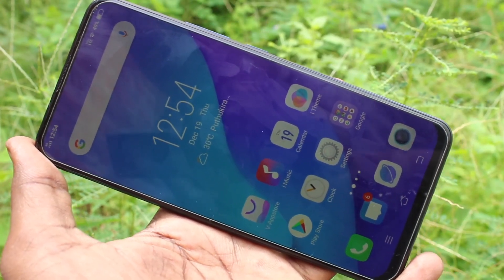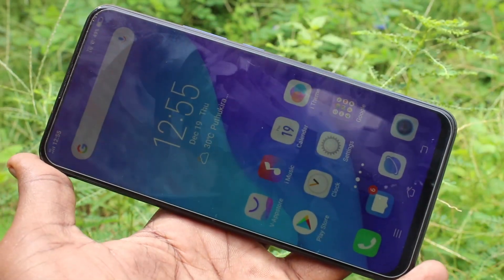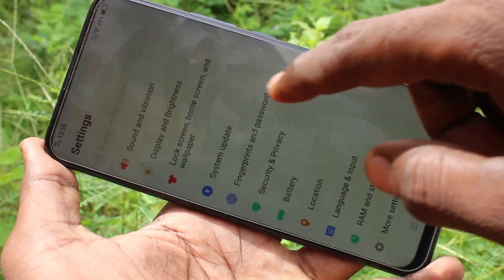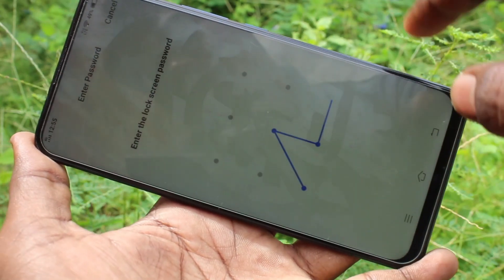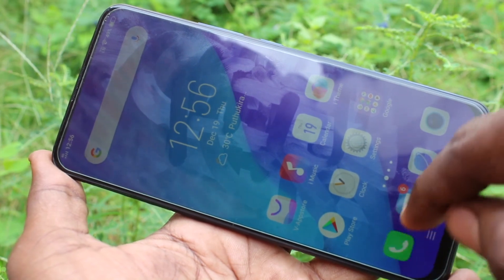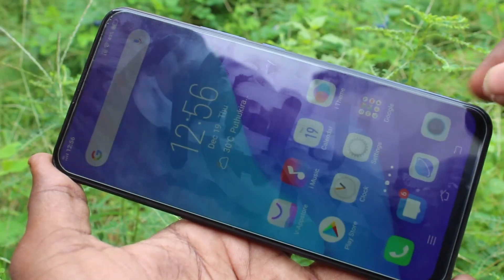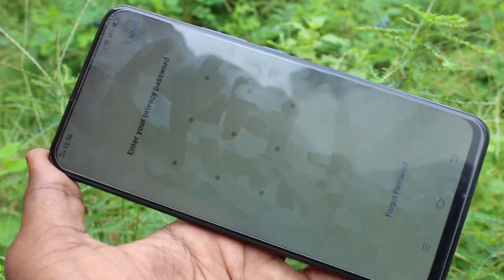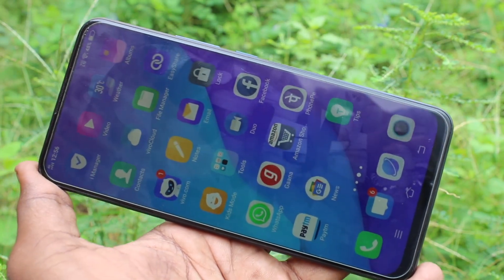How to set privacy password for app lock in Vivo V15 / Vivo V15 Pro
Vivo V15 / Vivo V15 Pro privacy password for app lock settings: Learn here how to set privacy password for app lock in Vivo V15 / Vivo V15 Pro smartphone